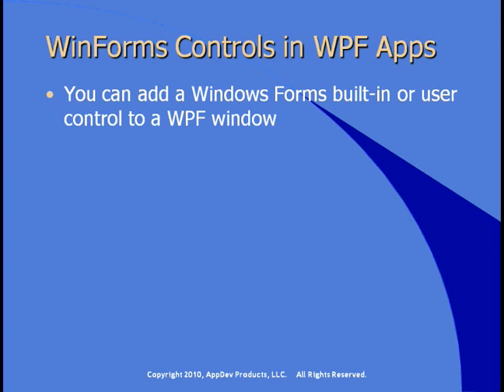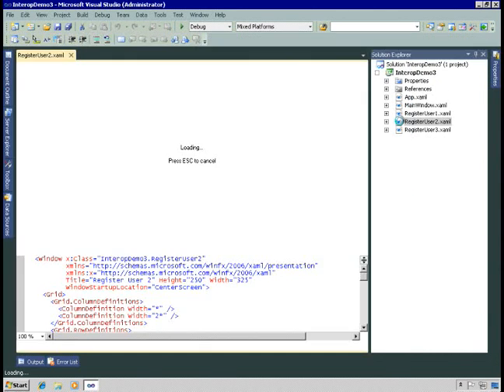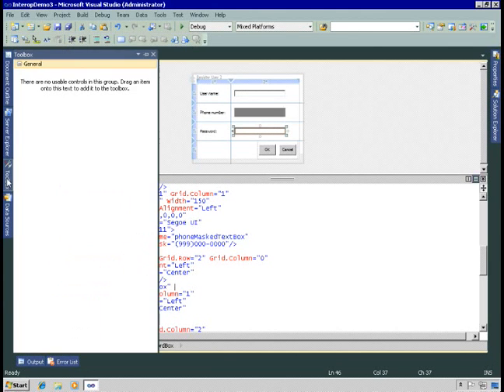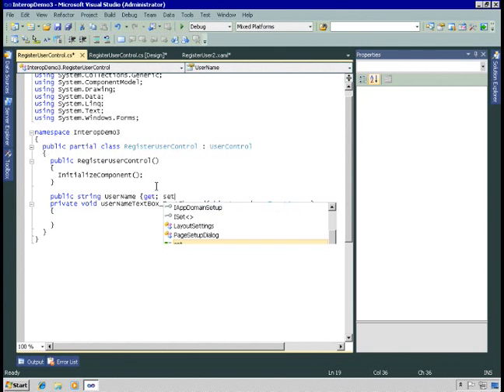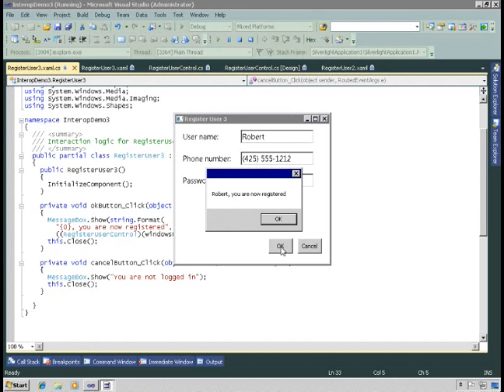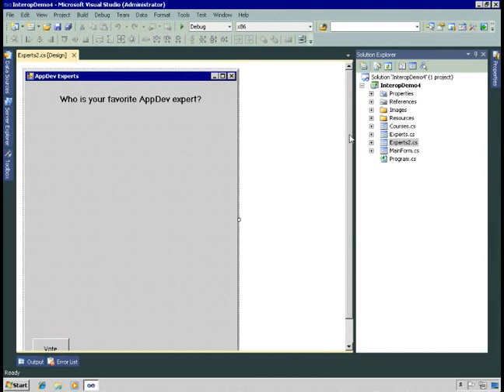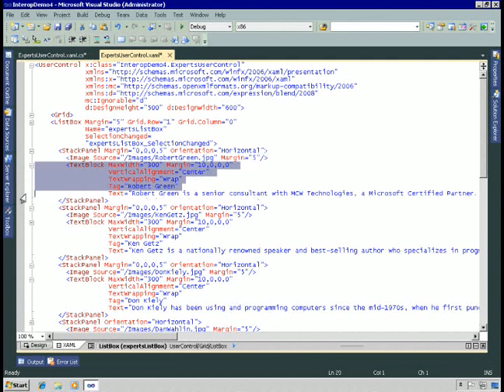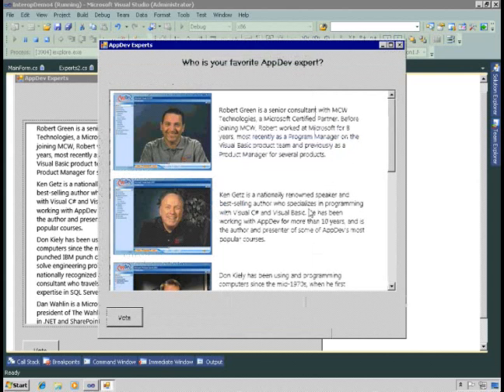02 Controls Interop